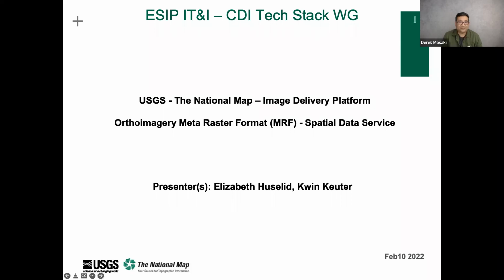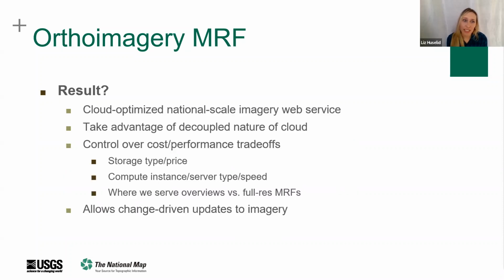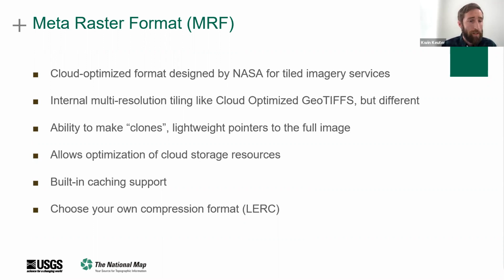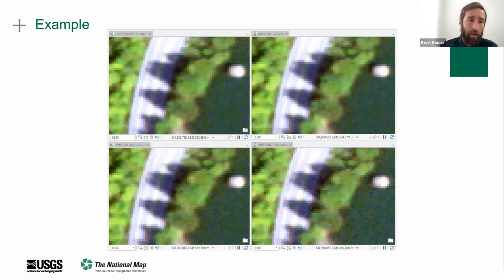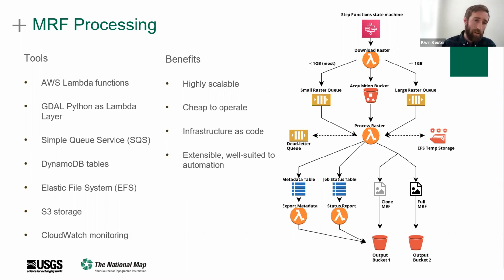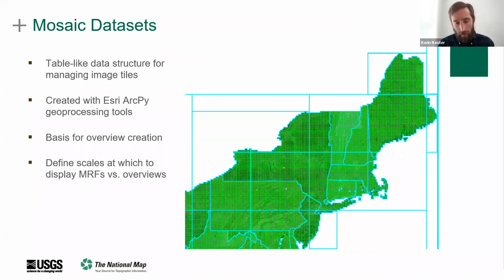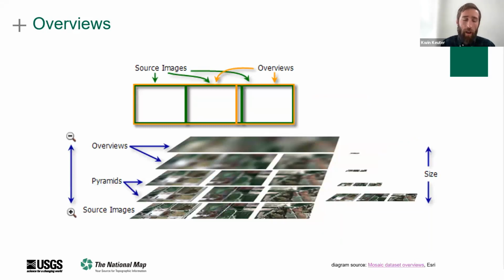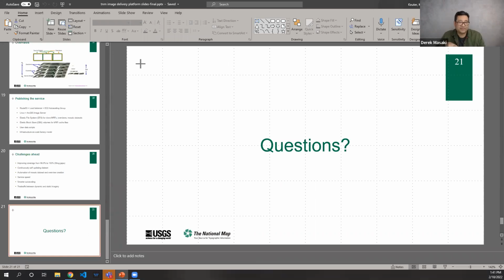The National Map – Image Delivery Platform​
Orthoimagery Meta Raster Format (MRF) - Spatial Data Service

Developed as a more efficient data delivery mechanism for high resolution imagery (also employed by NASA/EROS for Landsat imagery) the system provides a highly available service that reduces the need for costly image file storage.​

Presenter(s): Liz Huselid (Delivery Systems Product Manager, USGS) and Kwin Keuter (Software Engineer, Contractor to the USGS)